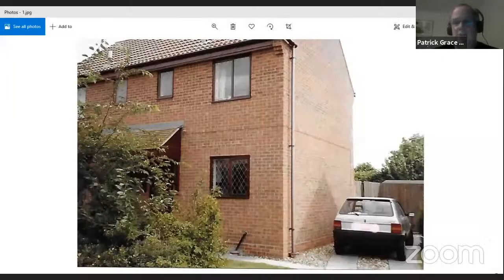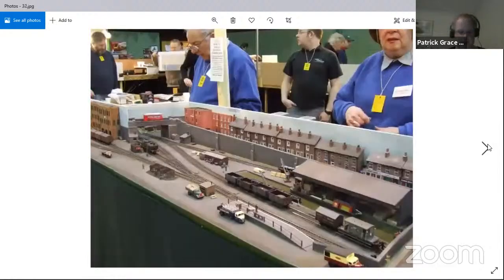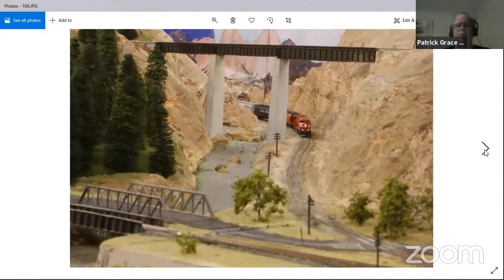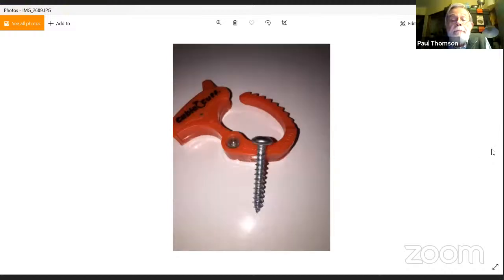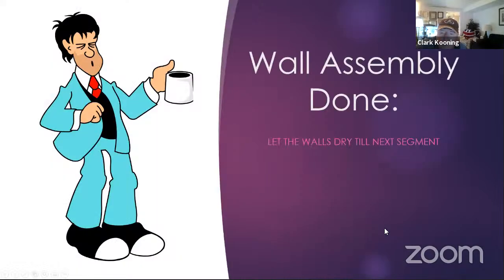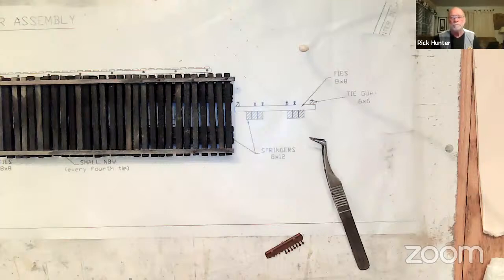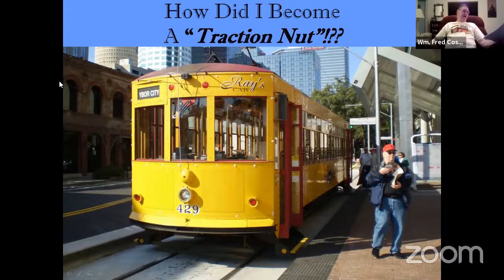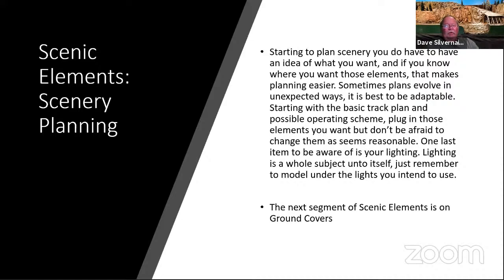New Tracks Meetups March 27th 2021